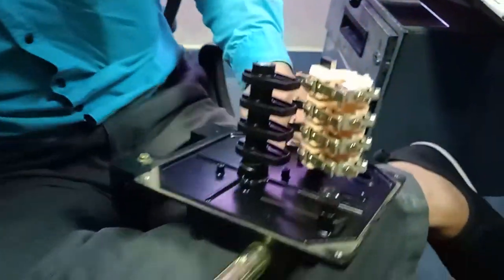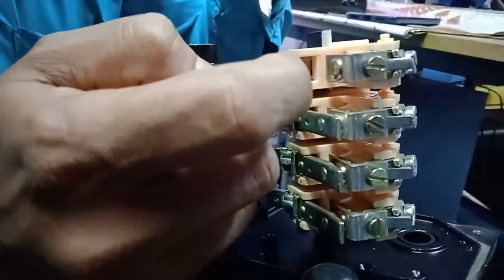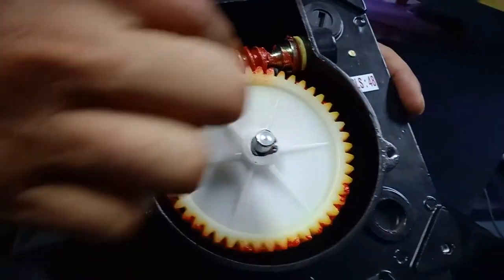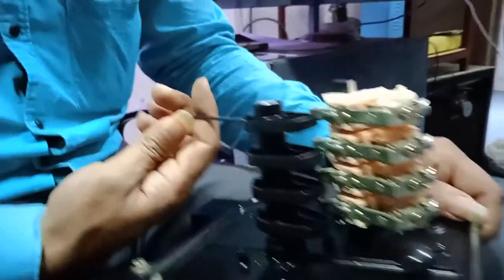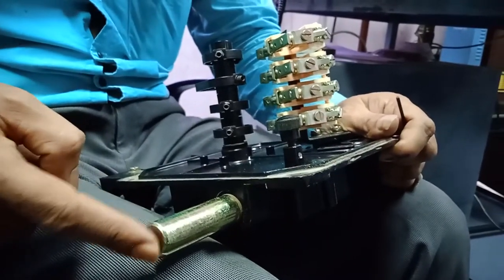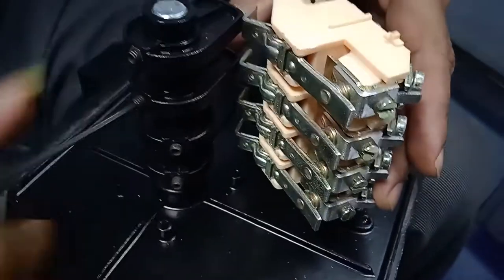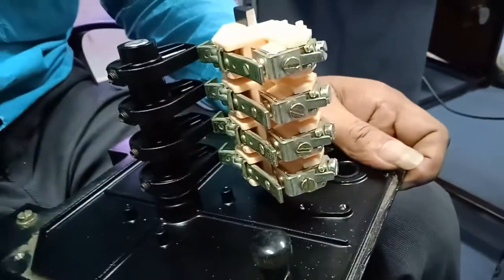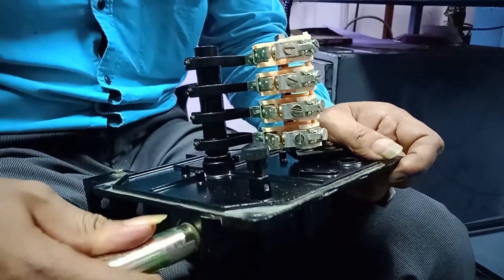Adjustment of Rotary Limit Switch